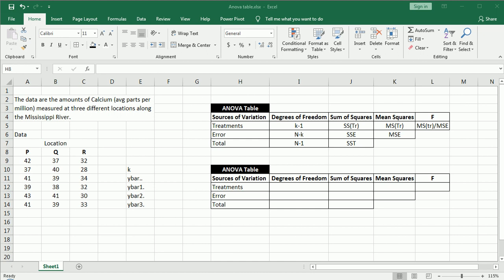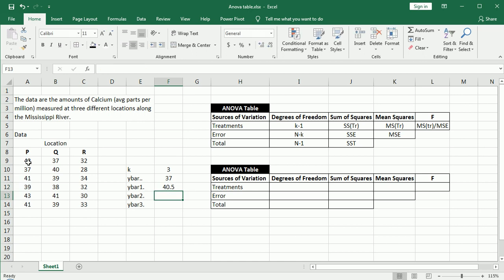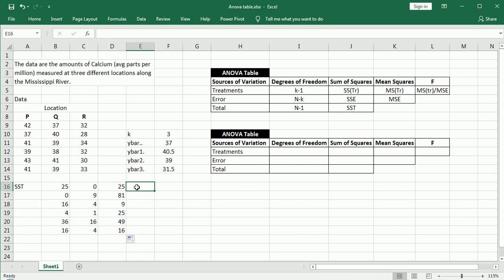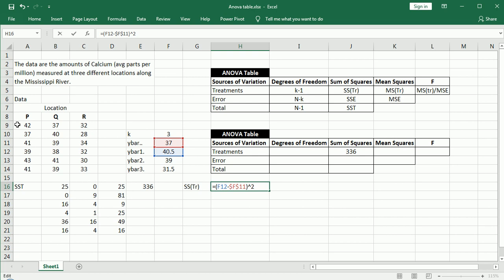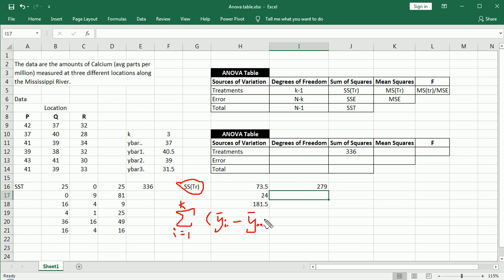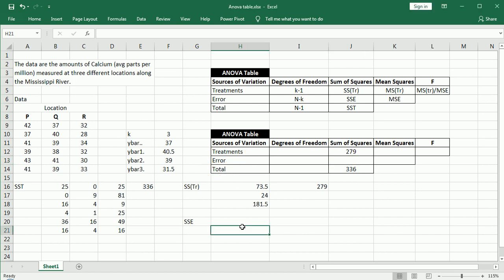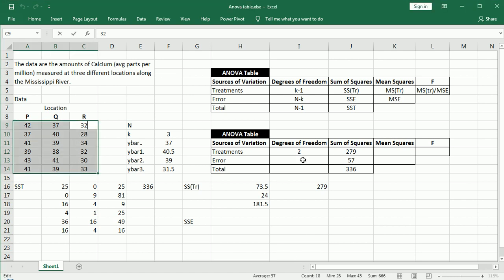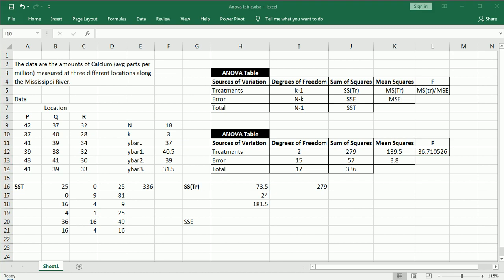One Factor ANOVA table (Part 3 of 4) Worked Example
ANOVA One Way or One Factor lesson in 4 parts with example and demonstration of the ANOVA table and how to fill it out. Includes theory, concepts, terms, formulas, excel functions, F table, hypothesis test, example with real data.